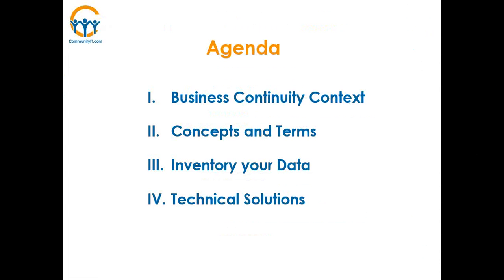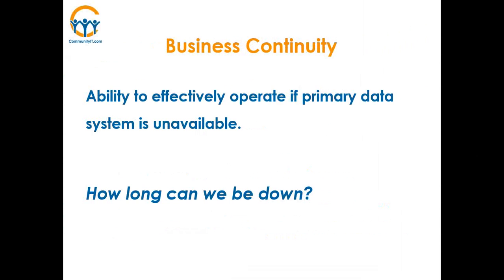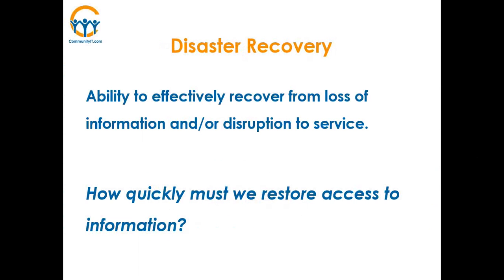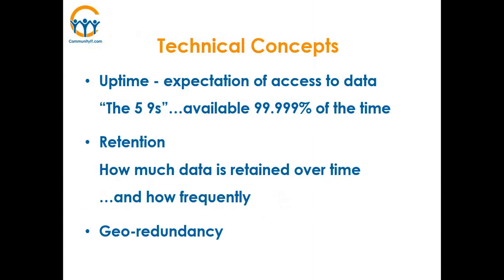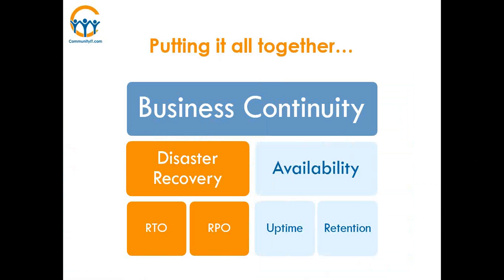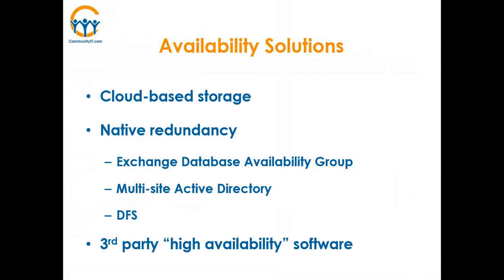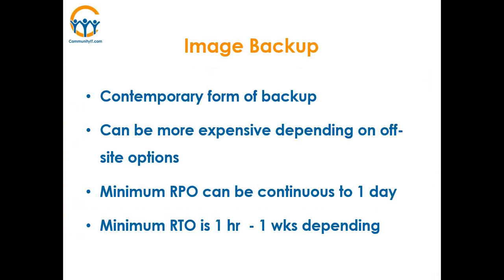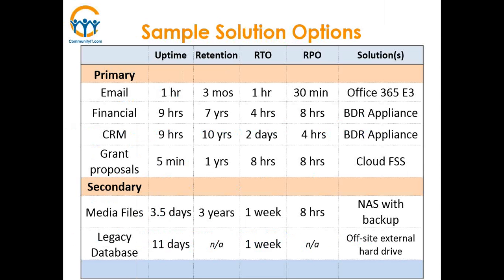IT Planning for Disasters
Is your organization prepared for the worst? IT planning is critical to ensure that your organization is ready Computer on firewhen disaster strikes. This process is often referred to "business continuity."

What are the steps involved in creating a business continuity plan for your organization? Community IT COO Johan Hammerstrom and CTO Matthew Eshleman walk you through the essentials of planning for everything from natural disasters to inevitable down times and everything in between.

Here are some questions this webinar answers.
• What is business continuity, and why does it matter?
• What are the different aspects of technology and support that can make up your business continuity safety net?
• How long can your nonprofit afford to be down IT-wise?
• How much money should you expect to pay for different levels of support to ensure your nonprofit can get up and running after a disaster, man-made or natural?